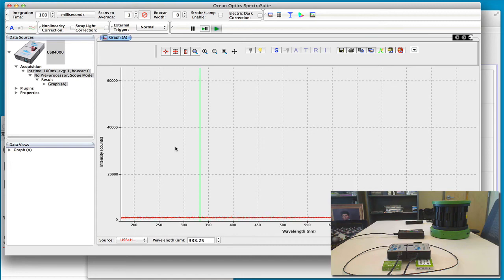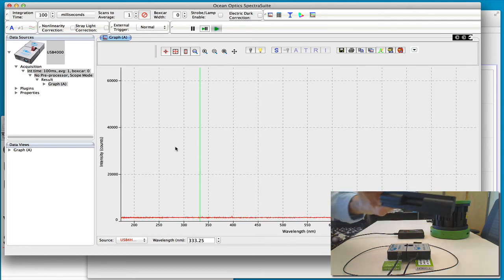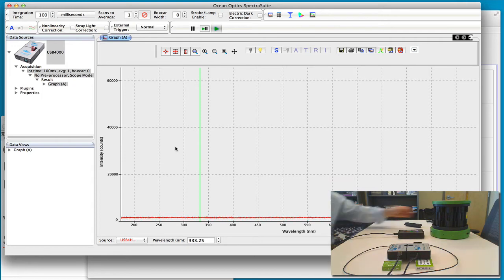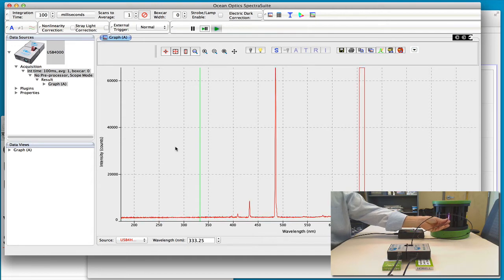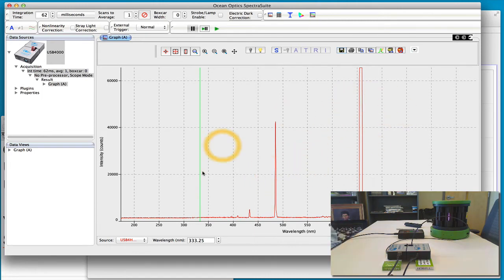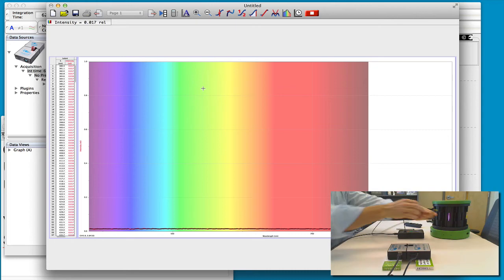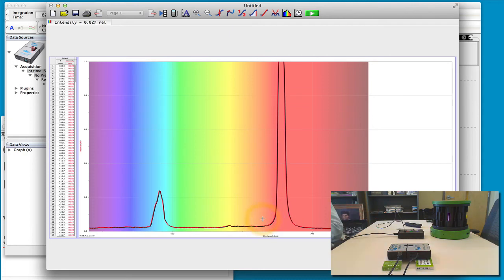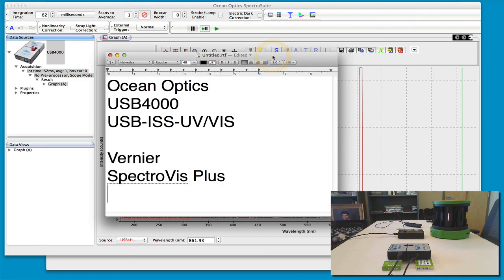Hydrogen Emission Spectrum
Simple UV/Vis spectrometer setup to measure gas emission spectra.  Hydrogen gas is shown as an example.